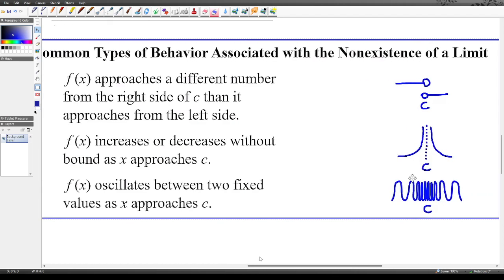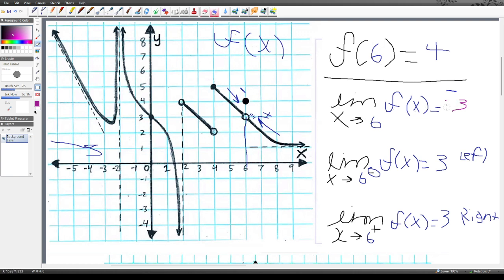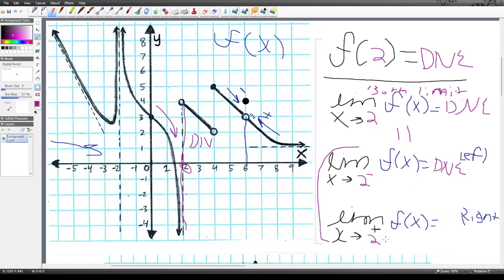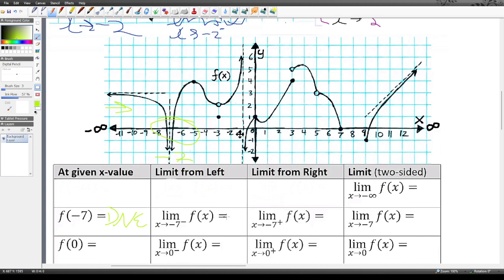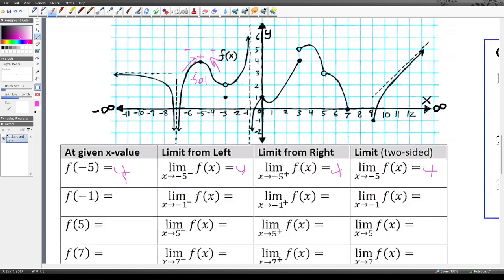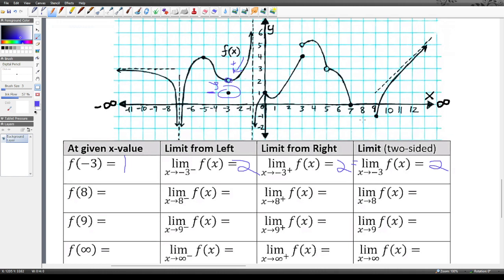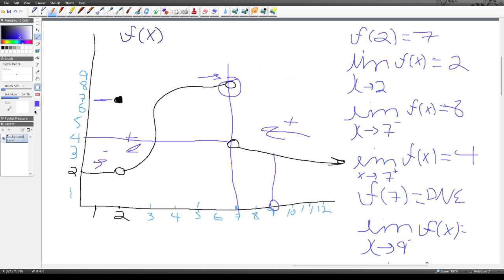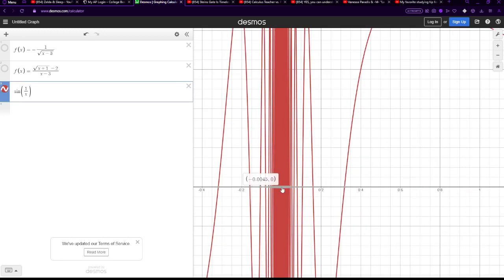1 3 AP Calculus AB evaluating limits graphically